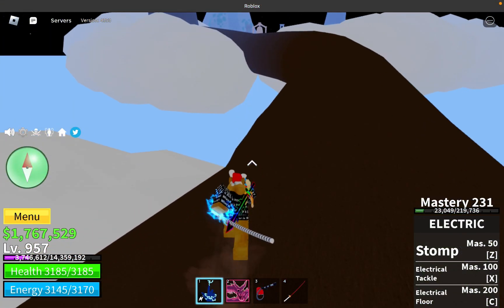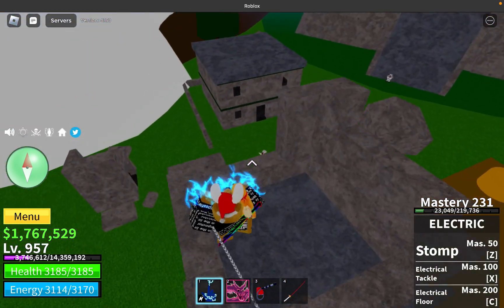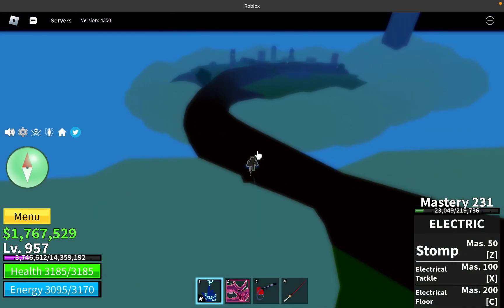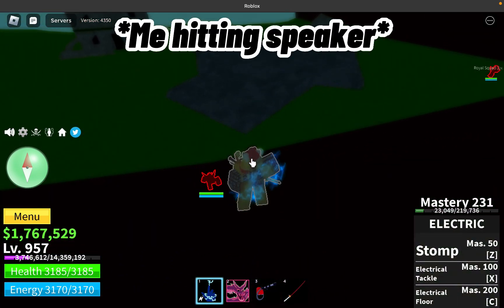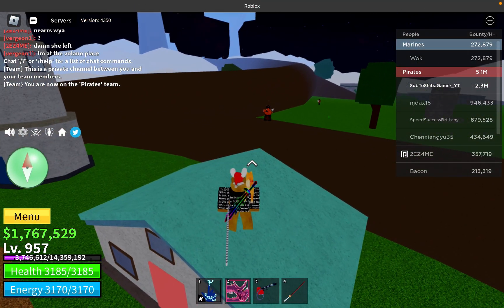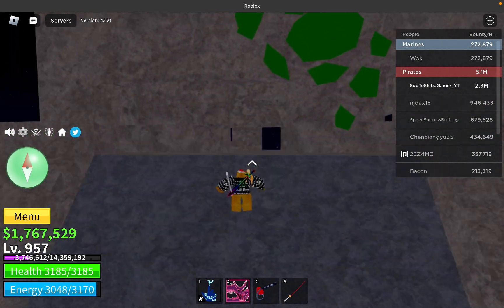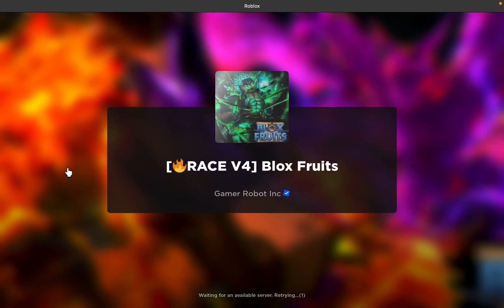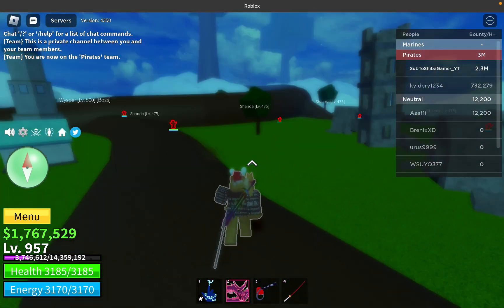HOW TO LVL UP OBSERVATION HAKI FAST (Blox Fruits)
Hi I hope you enjoyed this video and I hope it helps you.